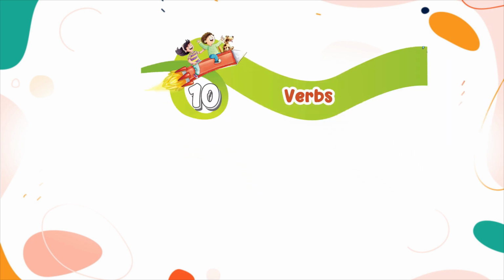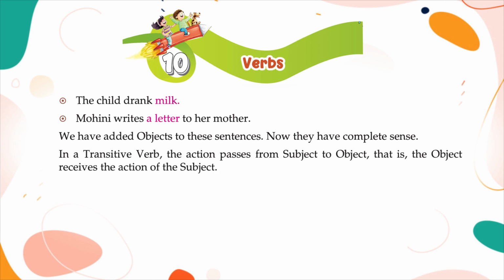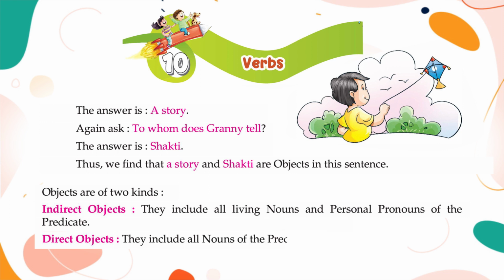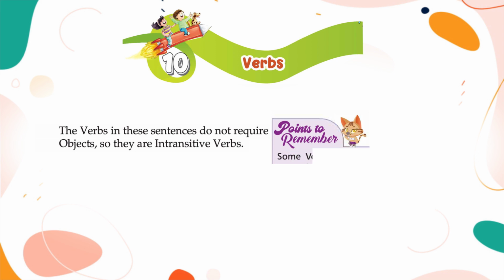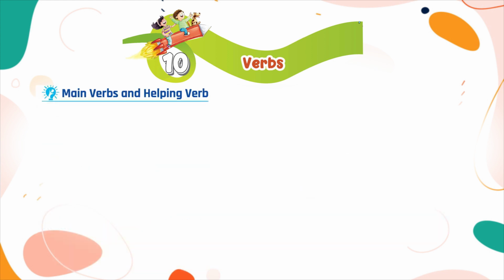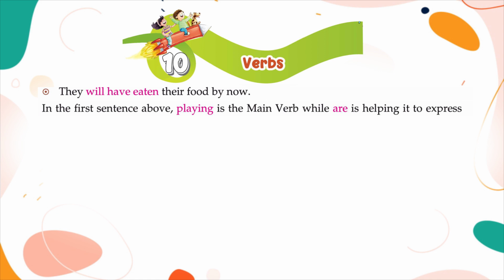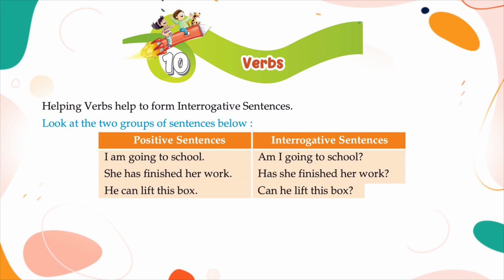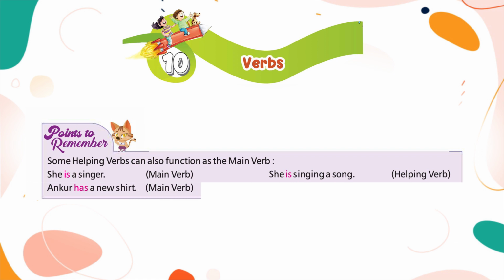Genius Gems Books Grammar Class 5 Chapter 10